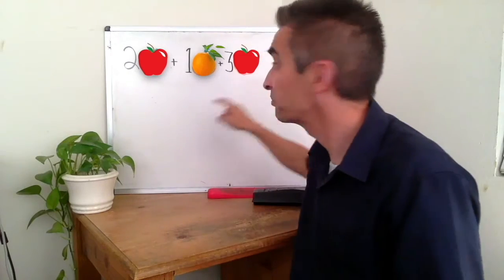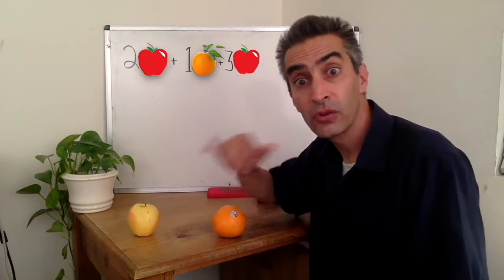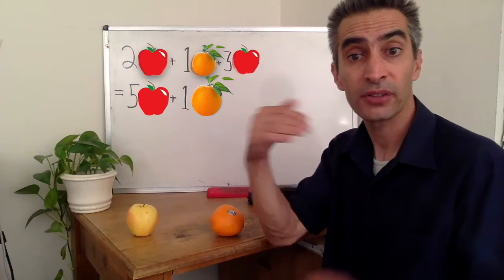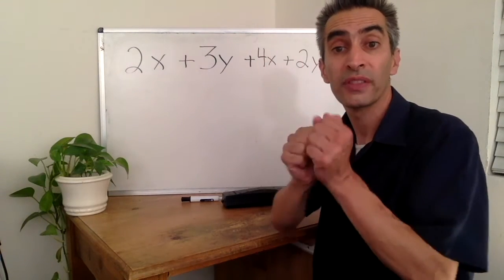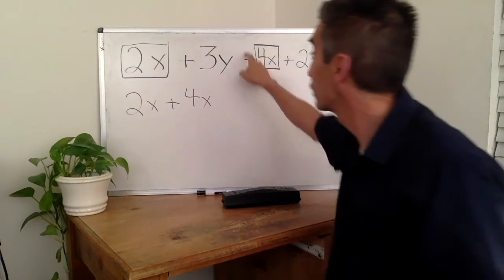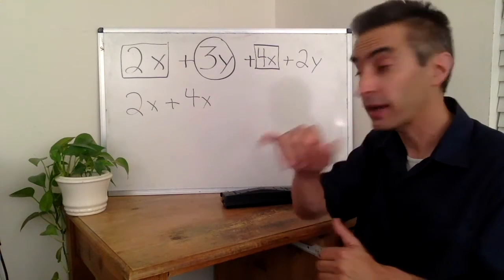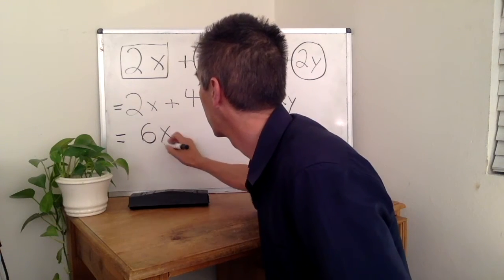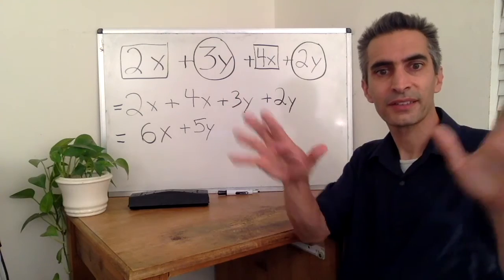Pre Algebra in ASL: Combining Like Terms in an Algebraic Expression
Here we show you how to combine like terms in an Algebra problem. Taught in American Sign Language, voiced and accurately captioned in English.

Here are links to math, sign language and Deaf culture resources we use and suggest that you can find on Amazon:

Need a whiteboard to solve your math problems:

Or dry erase markers?